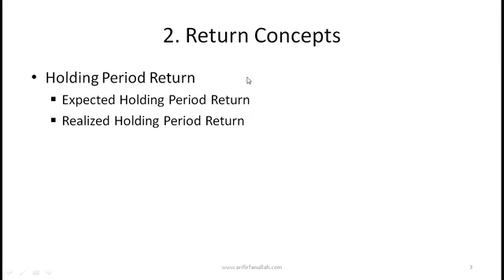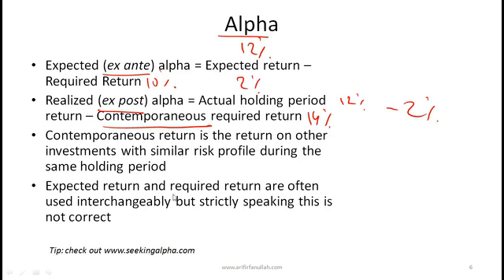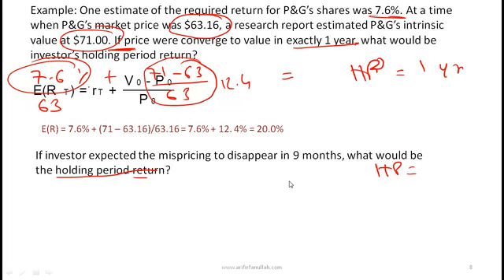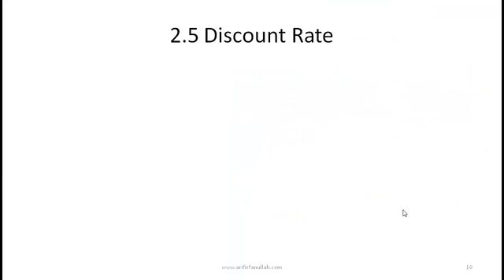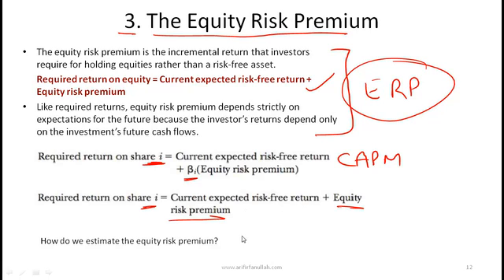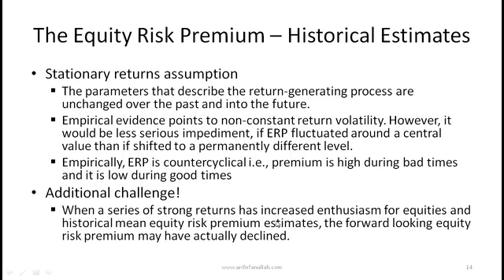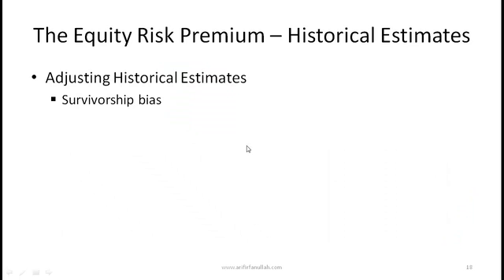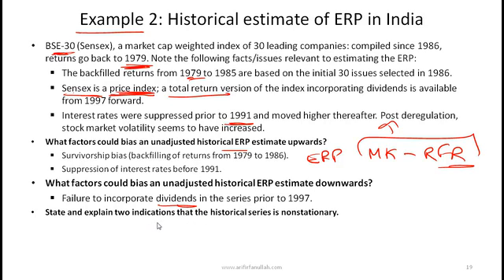CFA level 2 Equity II